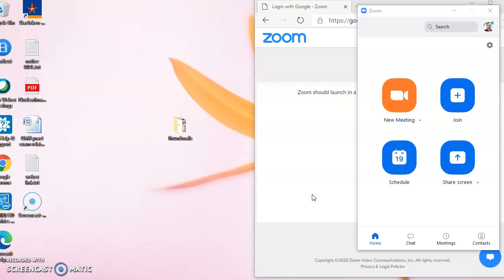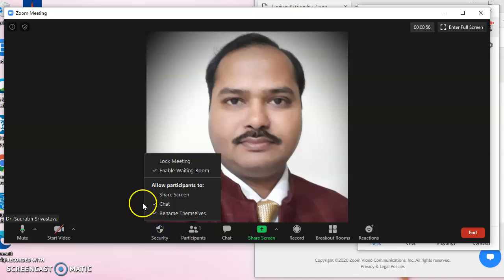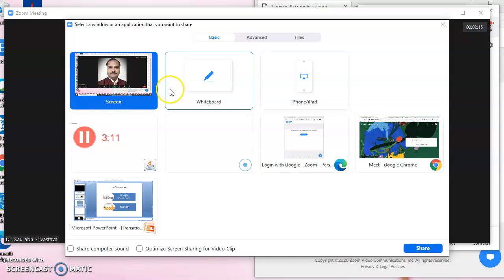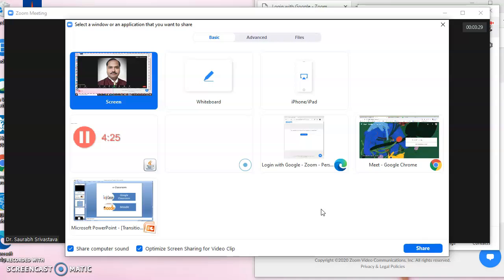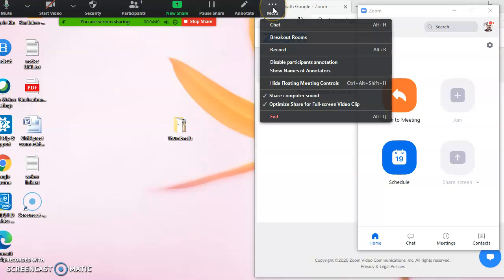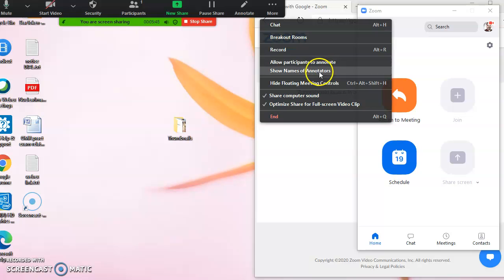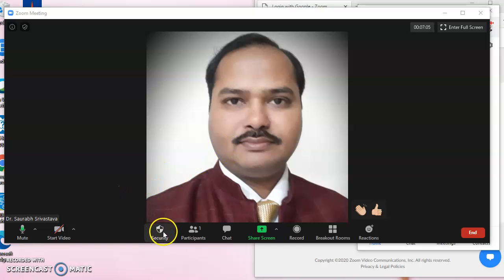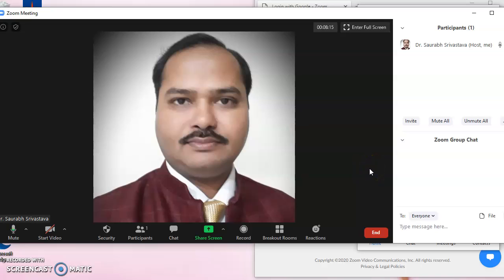Taking full control of Zoom class: Quick tips; Dr. Saurabh Srivastava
This video is made for easy understanding of educators as to how they can take full control of their zoom meetings / classses with some quick tips to be followed while hosting the meeting. hope this makes the zoom meeting more secure and less vulnerable to zoombombings.